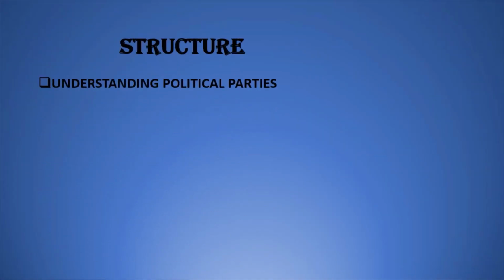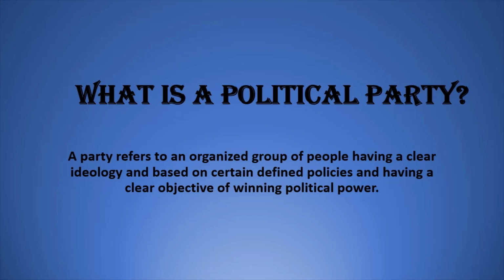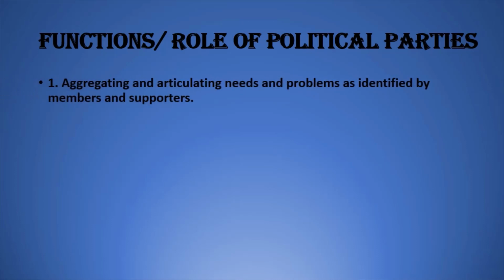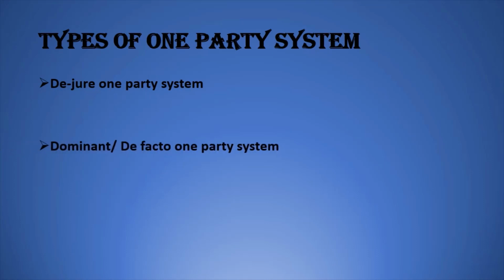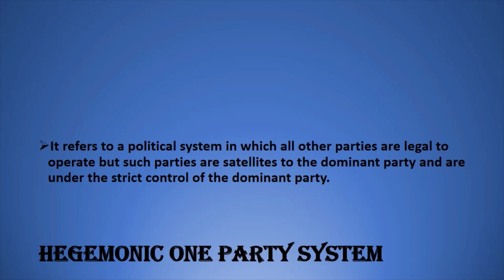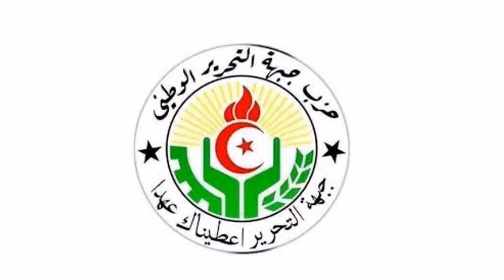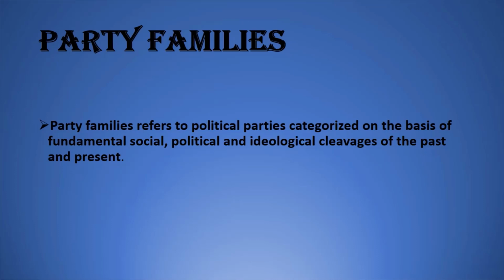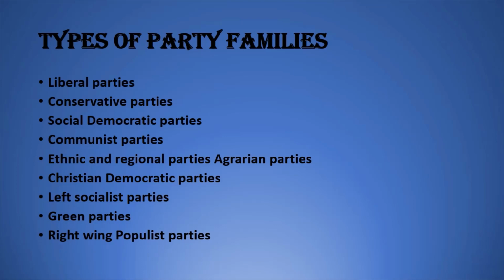POLITICAL PARTY SYSTEMS IN COMPARATIVE POLITICS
It gives insight to a comparative analysis of political parties, functions of political parties, political party systems, categories of political parties and party families.